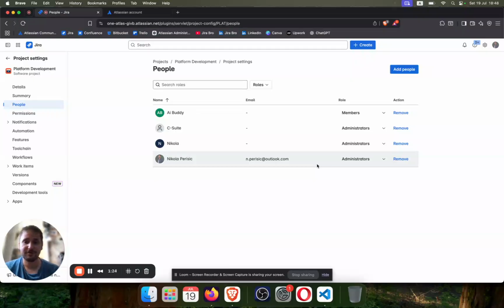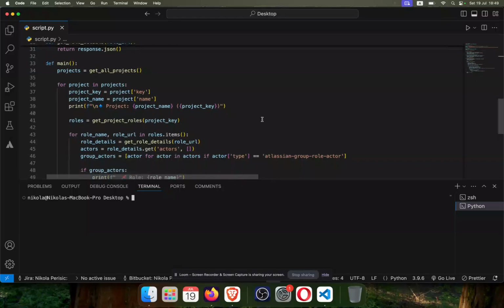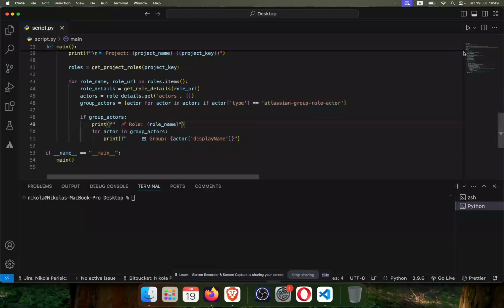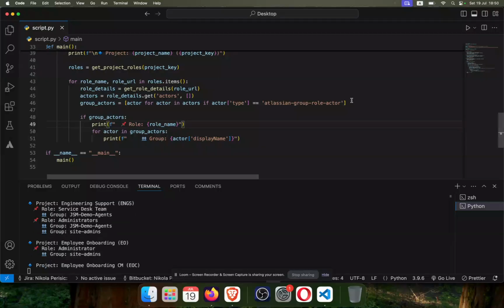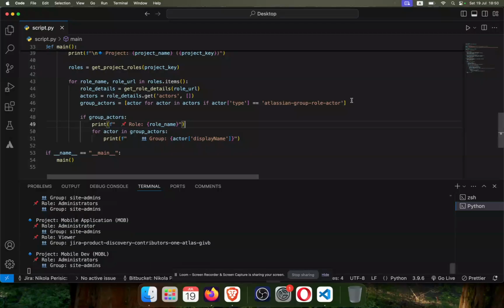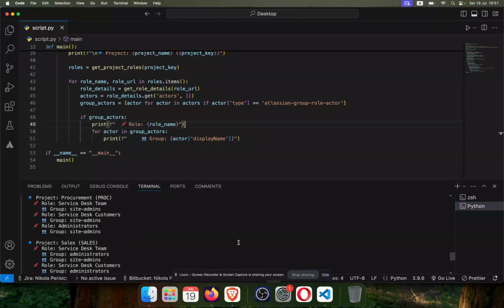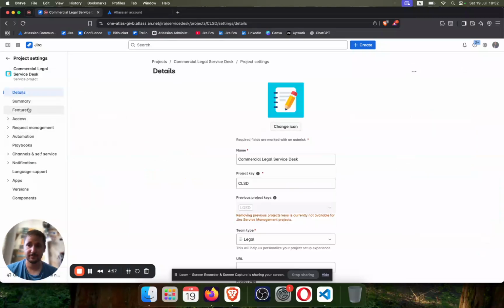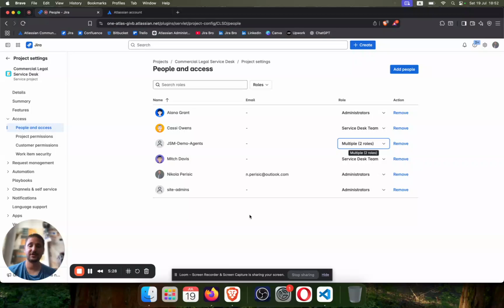Jira API - Get all groups used in projects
This Python script helps you get all groups with their roles being used in Jira projects.